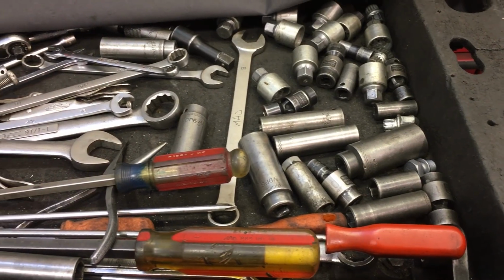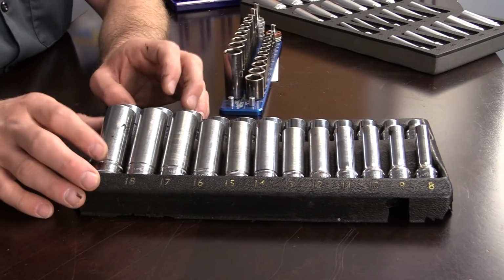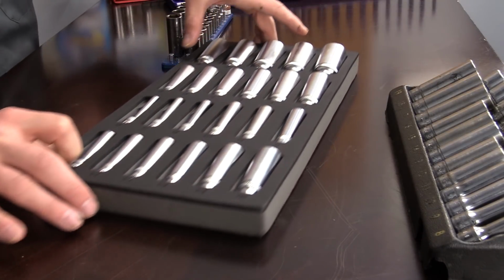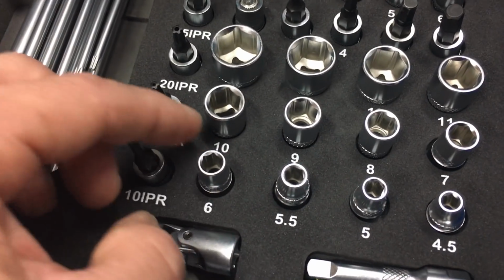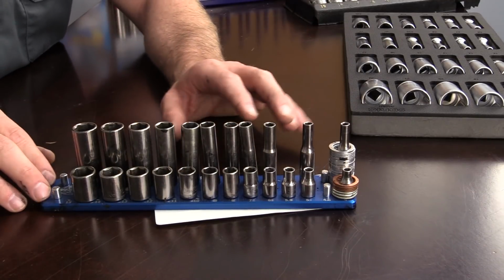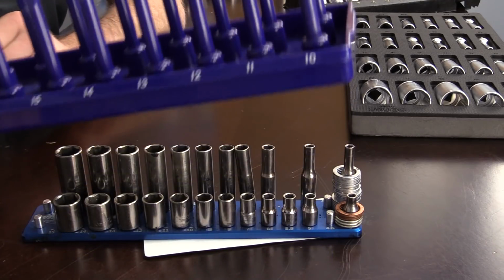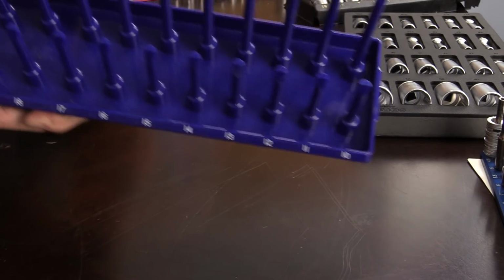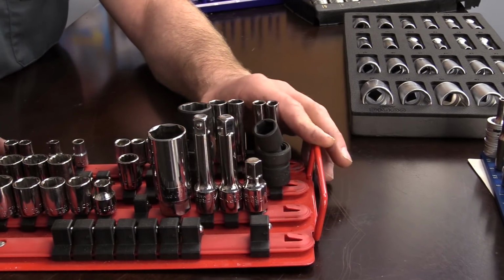What Is The BEST Way To Organize Sockets?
What Is The BEST Way To Organize Sockets? Today we are talking about the best way to organize sockets. This is a highly personal thing. But there are some basic keys when thinking about how to set up your sockets, things like efficiency, looks, and space. So today we are looking at the best 3 ways to organize sockets in your tool box.

Join me today as we get organized:
~There is no perfect organization
~ Socket holder that comes with the sockets
~Storing sockets in Foam
~Aluminum socket trays
~Clip on socket rack ~
~Plastic socket rack ~
~Universal, multi drive ~
~Do whatever you want
~And more